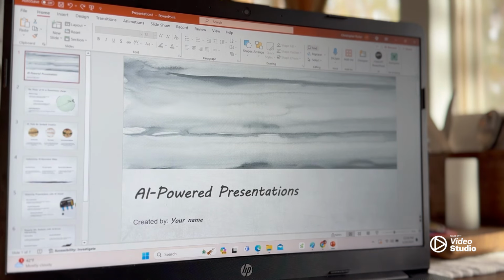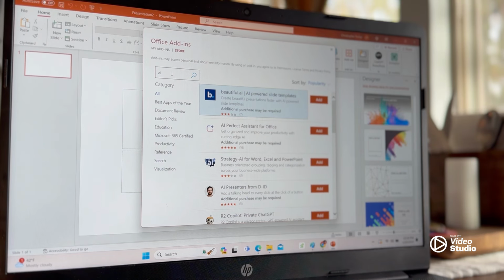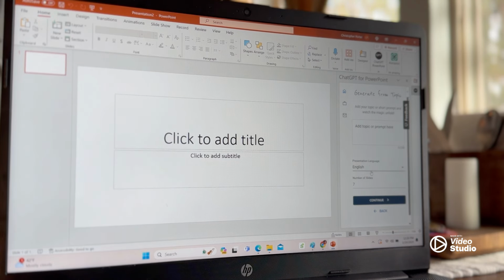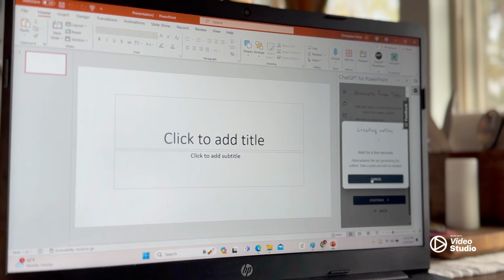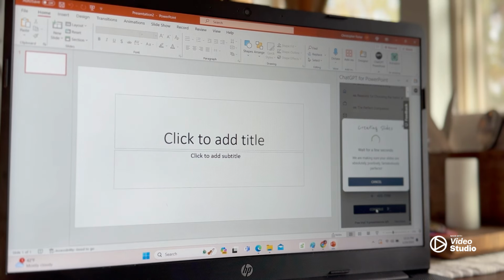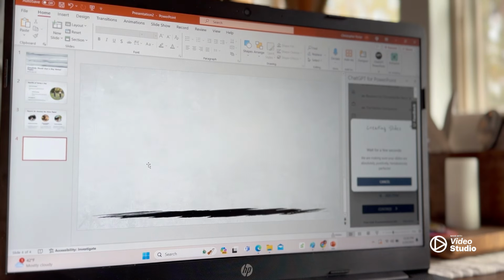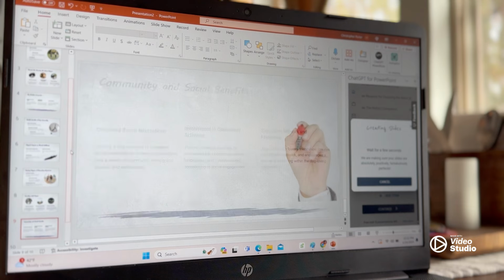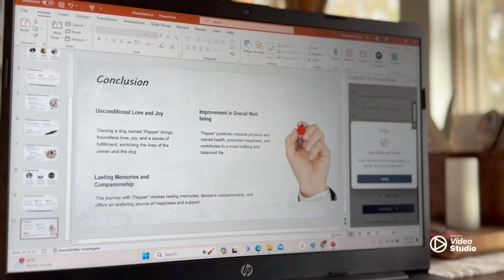Create a Power Point Presentation in Less Than a Minute With AI (ChatGPT)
Open PowerPoint: Open PowerPoint and create a new presentation.

Access ChatGPT: Access ChatGPT from the Add-Ins in PowerPoint.

Enter Prompt: Enter a prompt for ChatGPT to generate the content of your presentation.
Generate Content: ChatGPT will generate the content of your presentation based on your prompt.

Edit Content: Edit the content of your presentation as needed.

Add images to your presentation using ChatGPT’s image suggestions or by uploading your own images.

Finalize Presentation: Finalize your presentation by adding finishing touches such as animations, transitions, and speaker notes